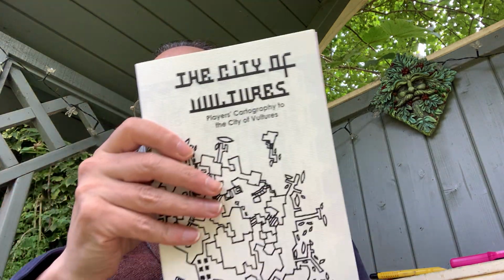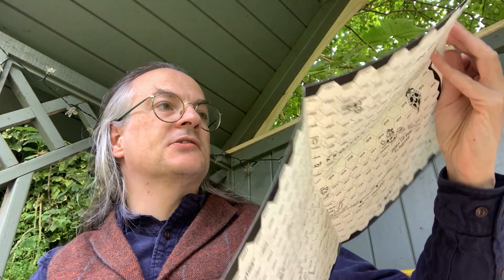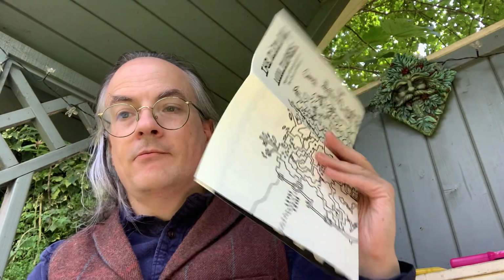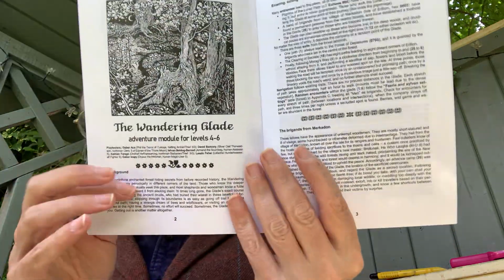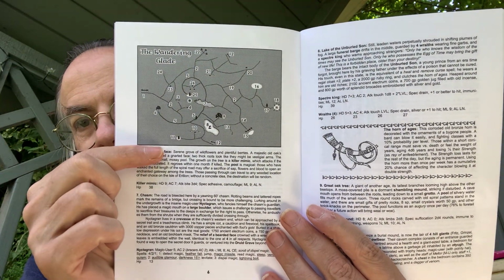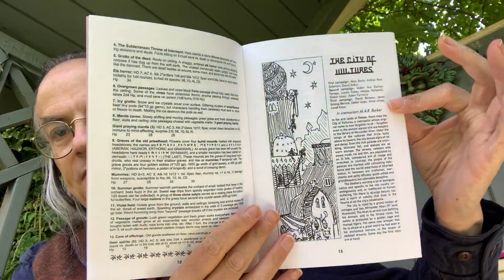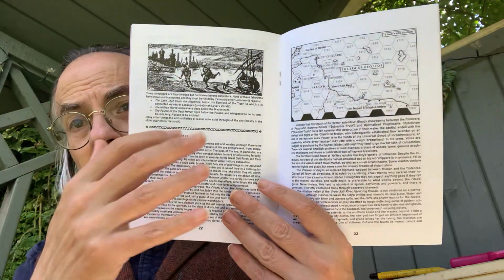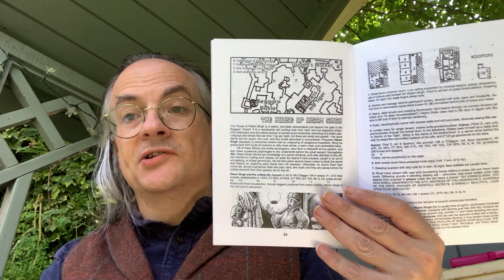Unboxing in the Nook: Echoes From Fomalhaut #06: The Gallery of Rising Tombs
An unboxing of Echoes From Fomalhaut #06: The Gallery of Rising Tombs, the Old School Renaissance fanzine for retroclones based on Advanced Dungeons & Dragons published by the First Hungarian D20 Society.